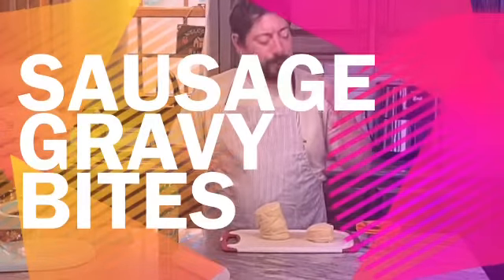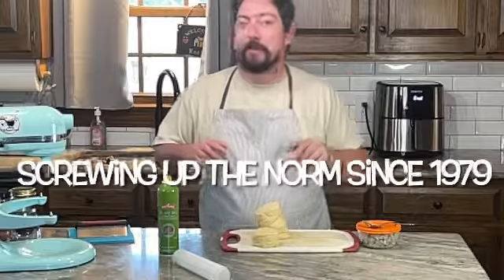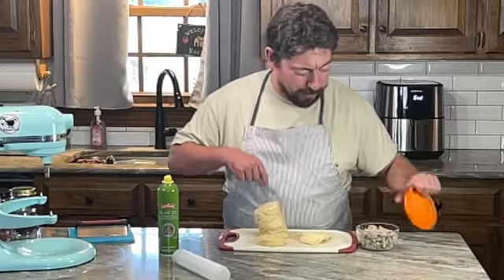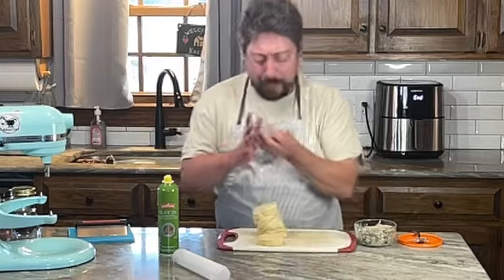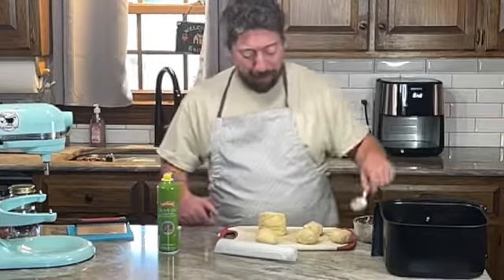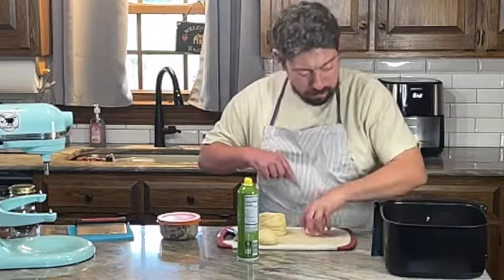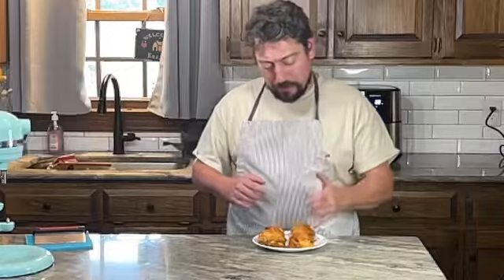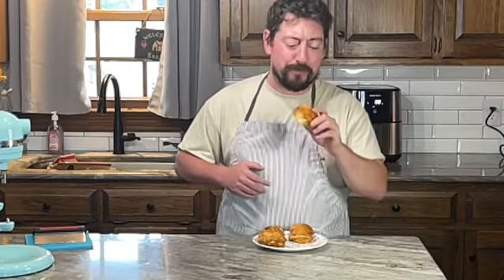Sausage gravy biscuit bites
A new twist on an old classic